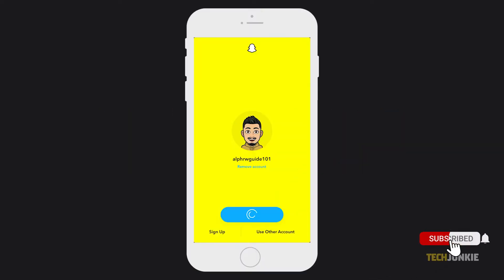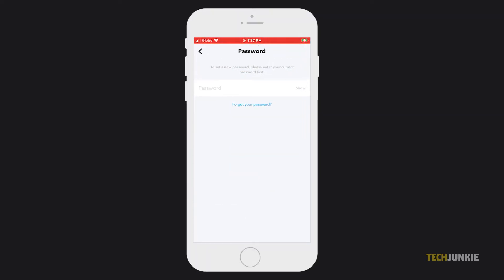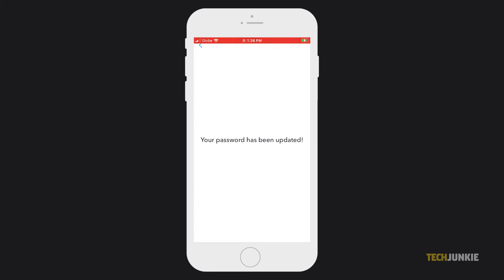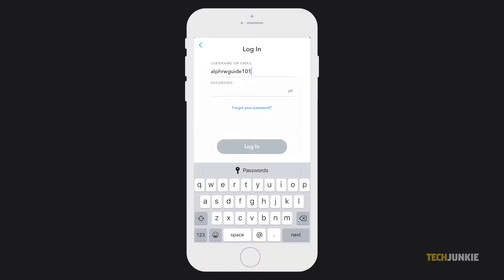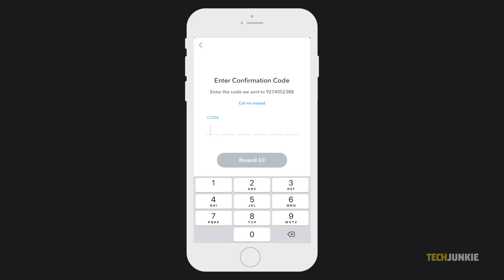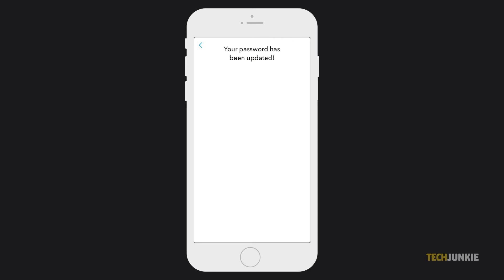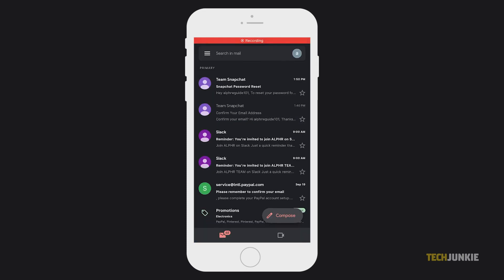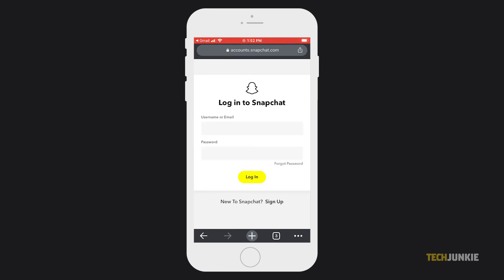How to Change your Password in Snapchat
Regularly updating your passwords are part and parcel of keeping your accounts secure. Here’s how to do it on Snapchat!